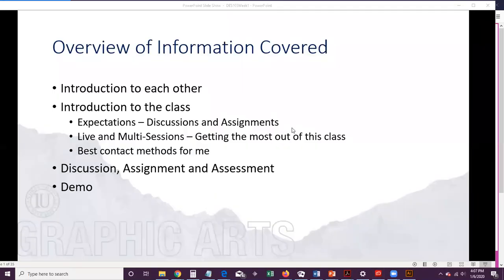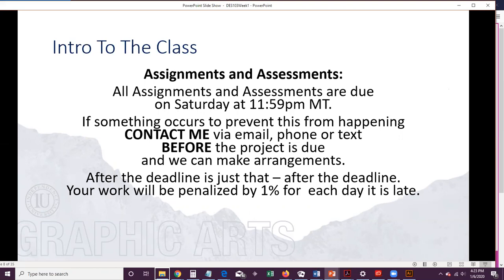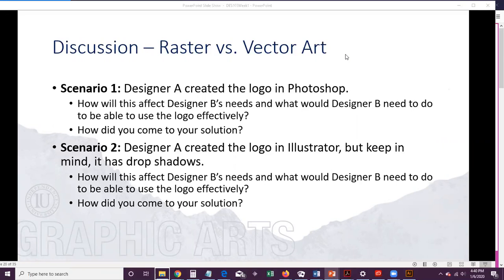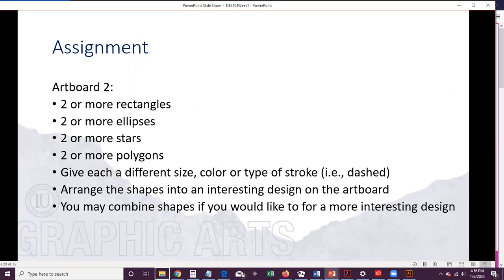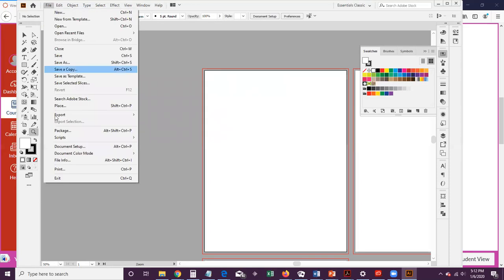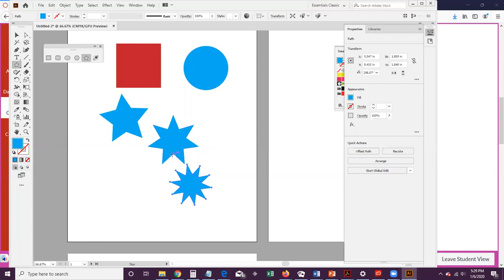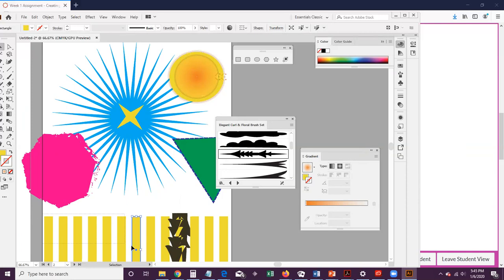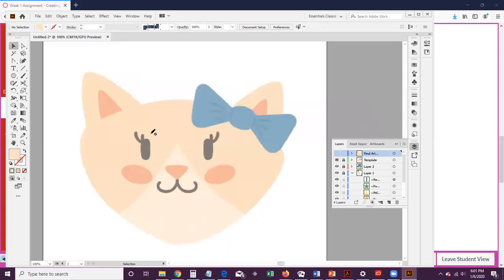DES103 Illustrator week1 1 6 20